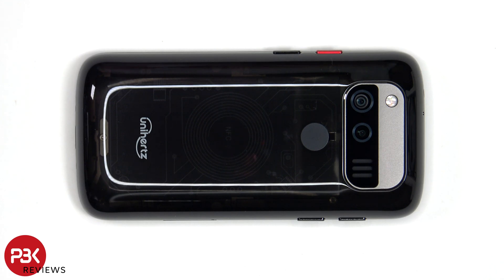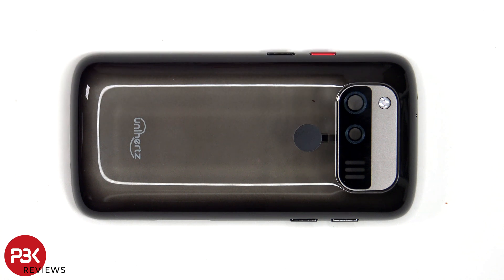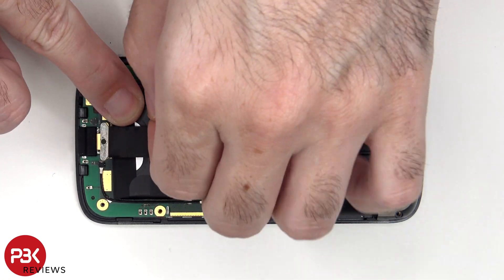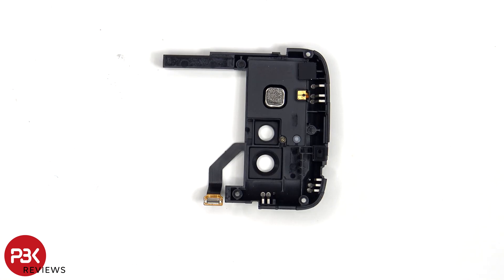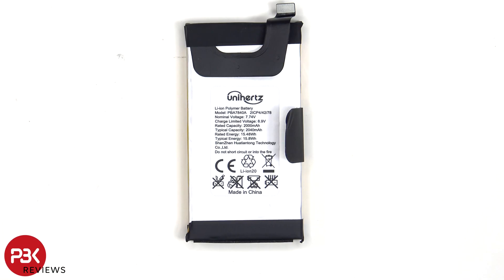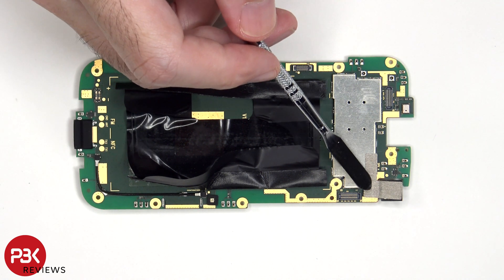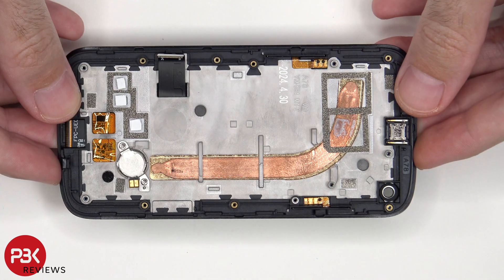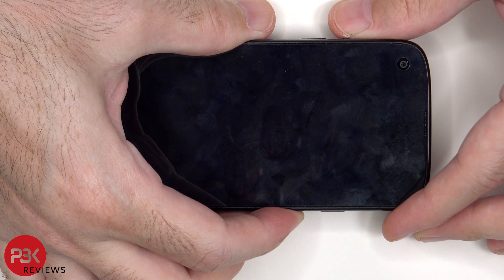Unihertz Jelly Max 5 Inch 5G Smartphone Teardown Disassembly Phone Repair Video Review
300LSE Adhesive